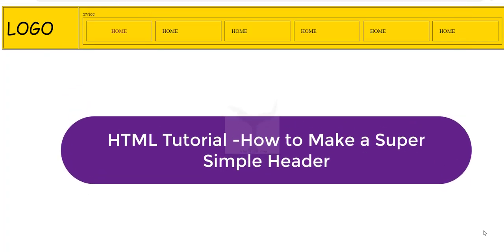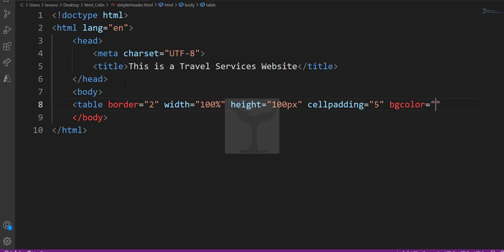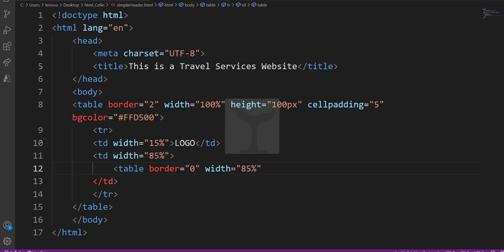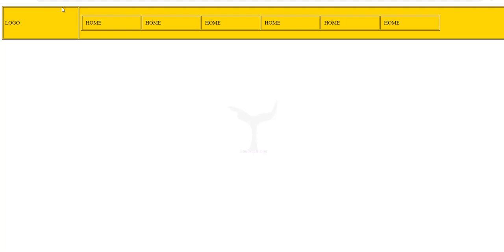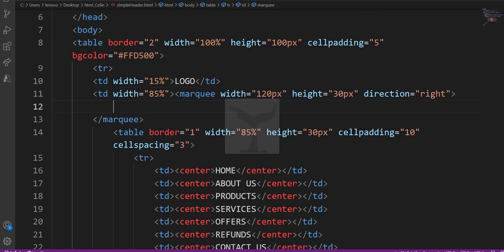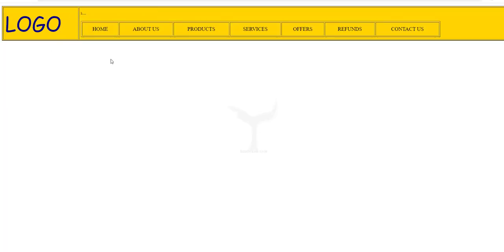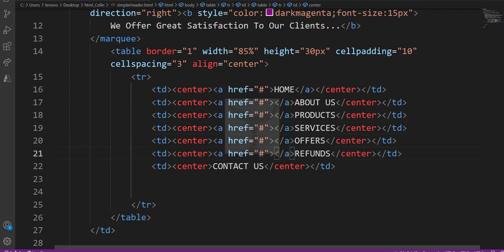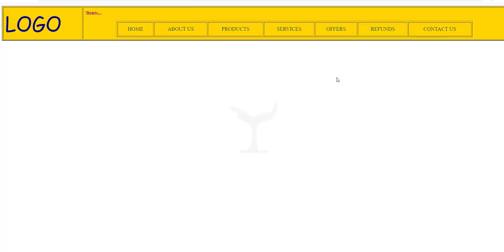How to Make a Super Simple HTML Header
In this Lesson, you will learn how to use the TABLE tag,
how to use cellpadding and cellspacing
how to use the Marquee tag
how to control the speed in Marquee
how to place in the direction
how to use the color tag
how to use the font tag
how to use the STYLE TAG
how to remove the LINK LINE
how to get the complete HEADER

Complete HTML Tutorials. Please Visit us at , htmlwhale.com, for all Complete Tags on HTMLVisit